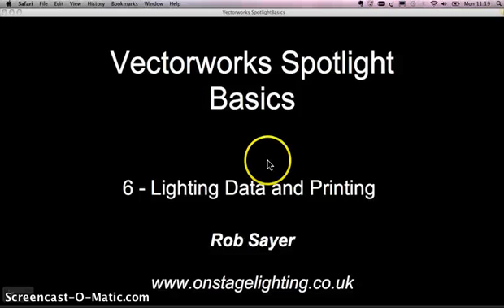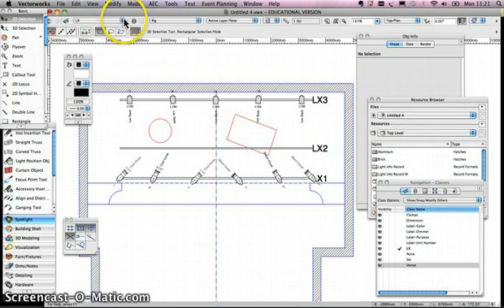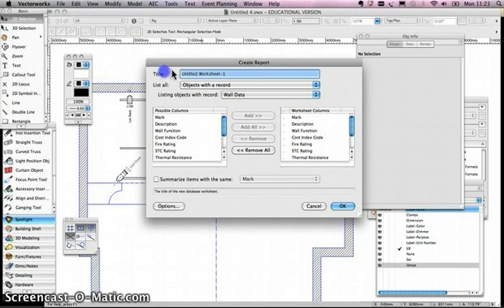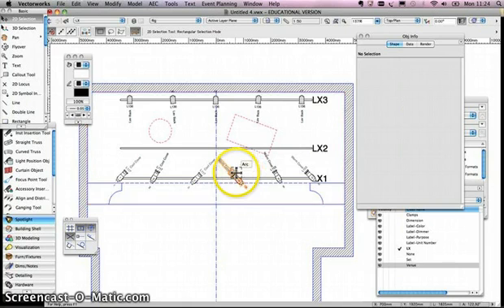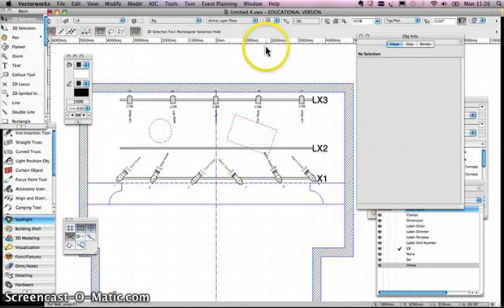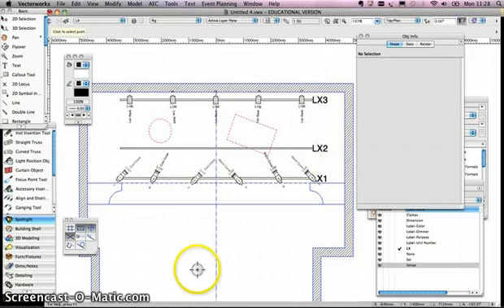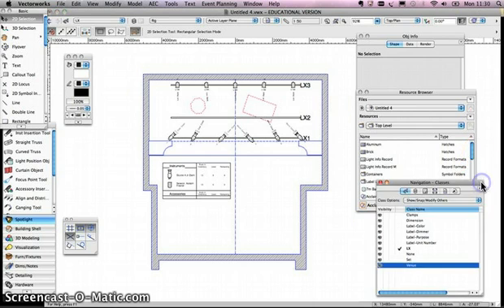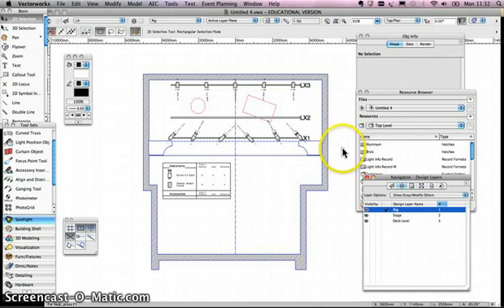Vectorworks Spotlight Tutorials 006 - Stage Lighting Data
Part of a series of basics tutorials using Vectorworks Spotlight to create a simple 2D stage lighting plan.

The final in the six part series, this episode looks at collating stage lighting data and printing your simple 2D plan out. Topics include:

Recap on the use of Layers and Classes to change your line weights, styles and colours.
Generating reports based on your stage lighting data.
Adding fixture data directly into a report
Creating lighting paperwork such as a fixture schedule, colour cut and dimmer hookup.
Choosing to use Excel or Lightwright for your stage lighting paperwork.
Creating a fixture and legend markup Key for your drawing.
Printing your drawing ready for use.
Introducing Viewports and Sheet Layers for future tutorials.